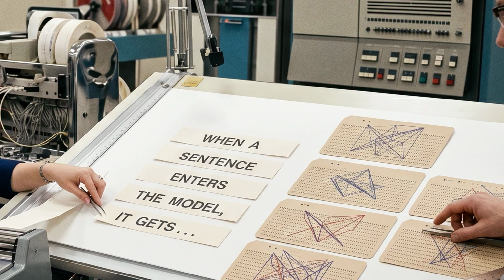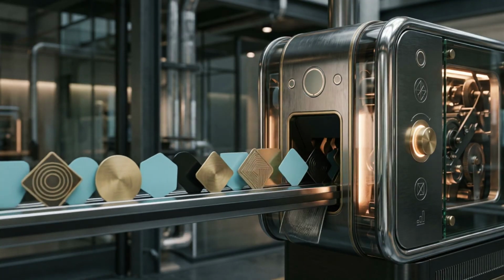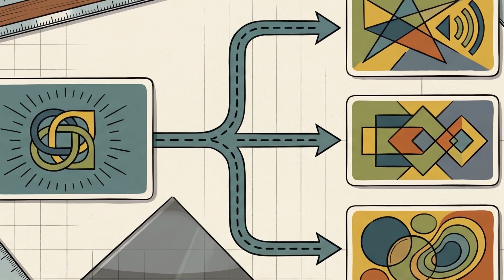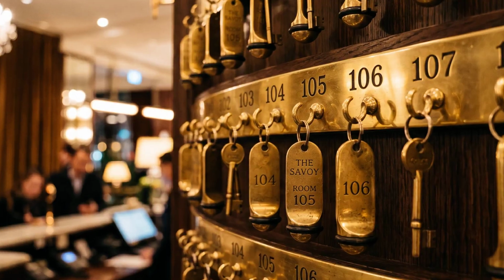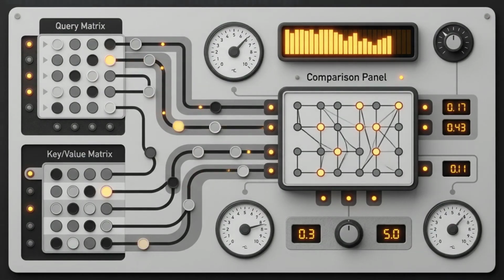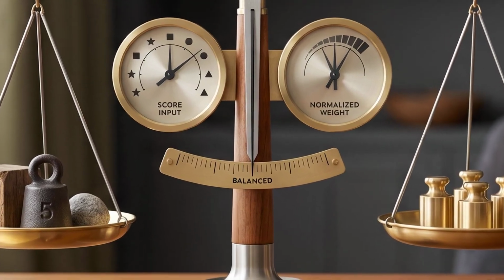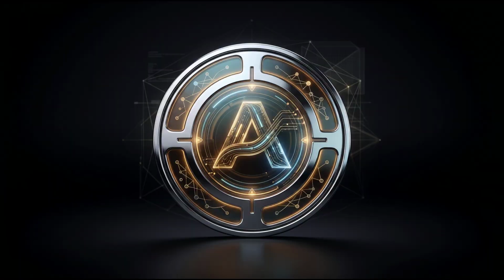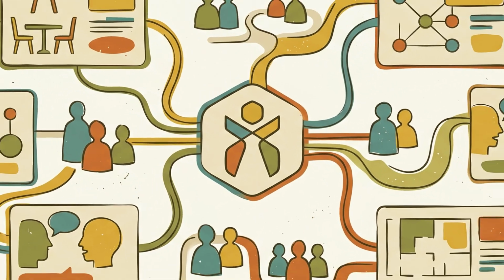S2E9 How does attention actually work?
Attention is all your need. Also, someone tell Dick Whitman to stop coming in uninvited.